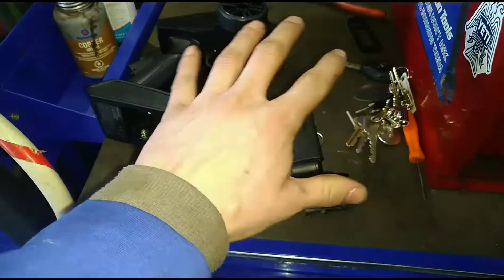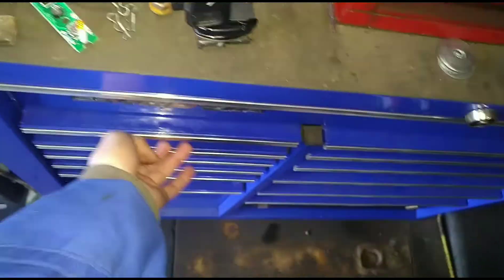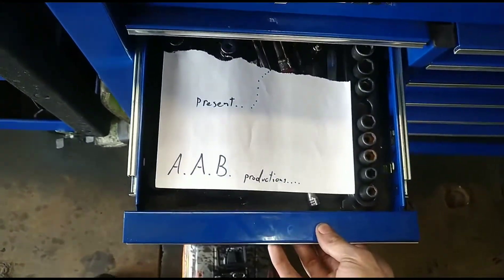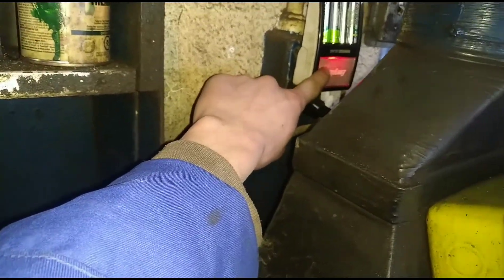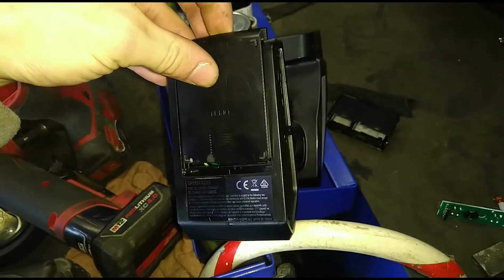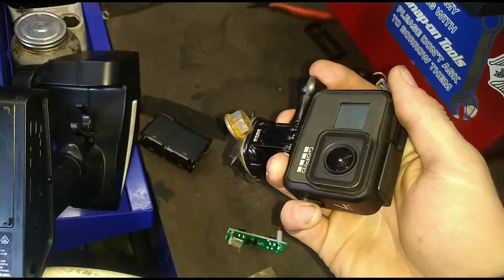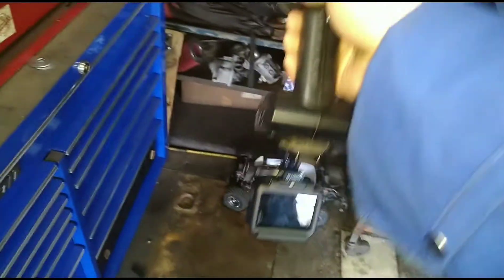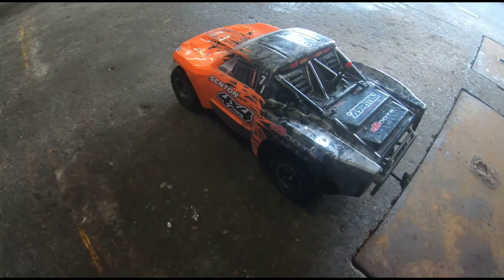RC EXTRAVAGANZA BONANZA New camera setup!